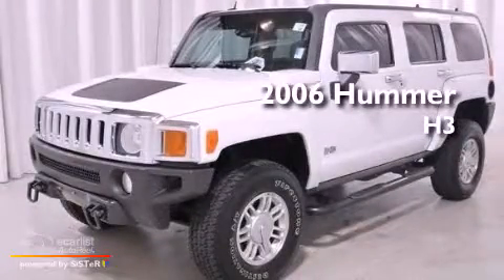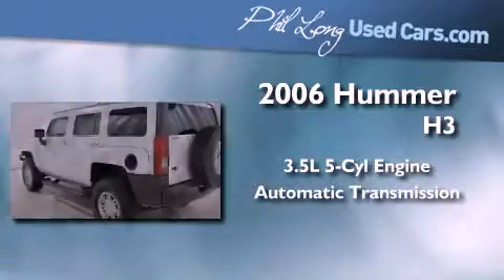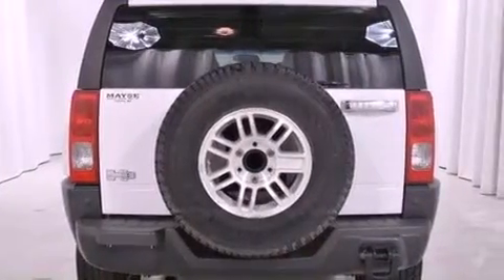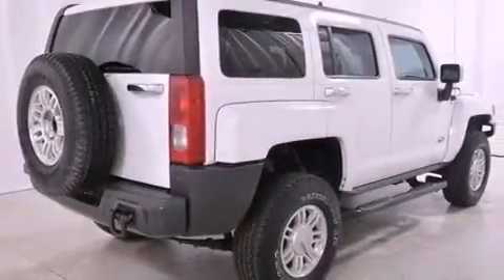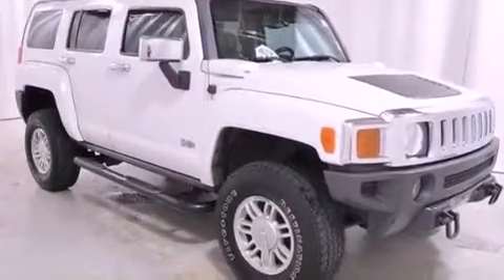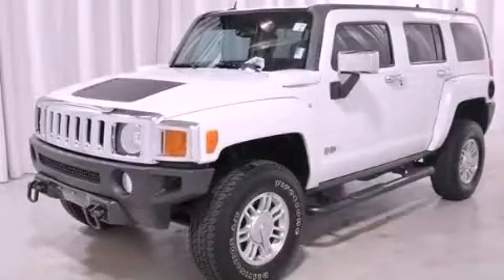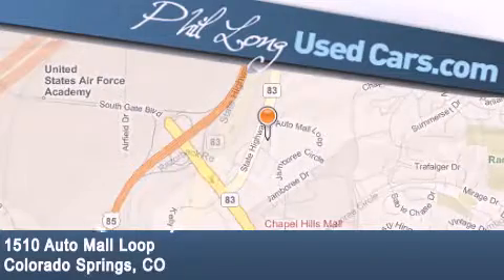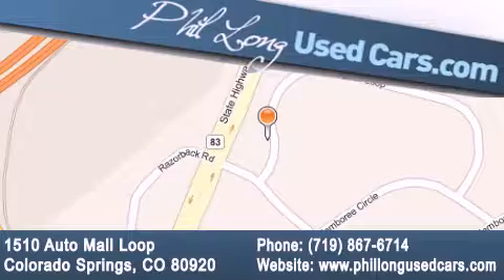2006 Hummer H3 Colorado Springs CO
Year : 2006
 Make : Hummer
 Model : H3
 Engine : 3.5L DOHC, 5-cylinder, MFI
 Trans . : Automatic
 Exterior : White
 Miles : 89,784

 Preowned 2006 Hummer H3 Colorado Springs CO